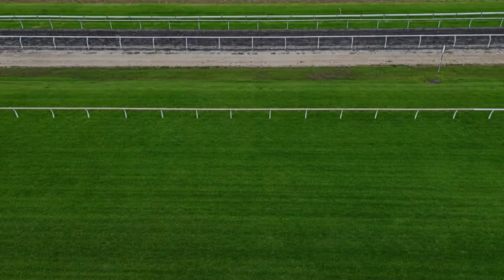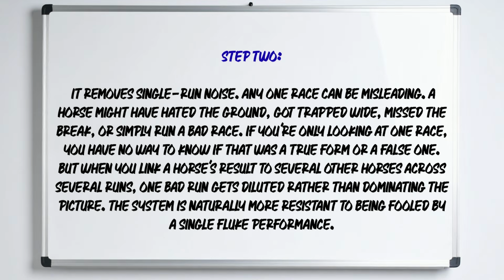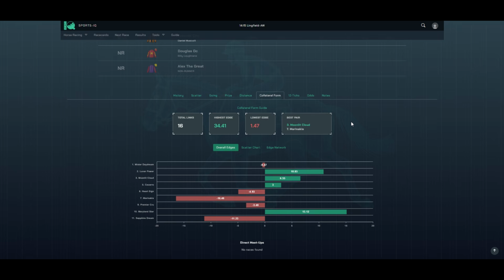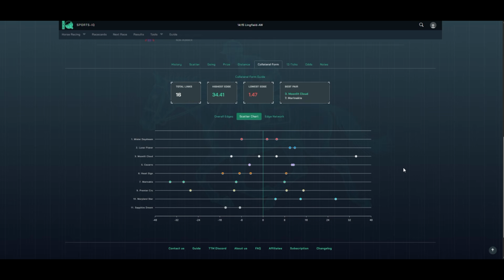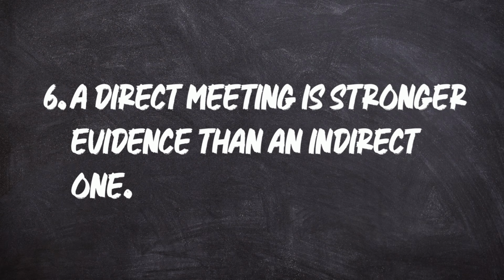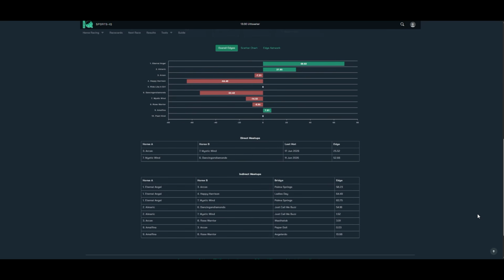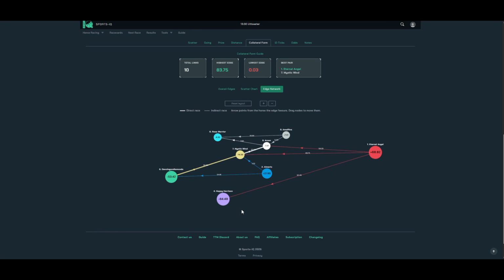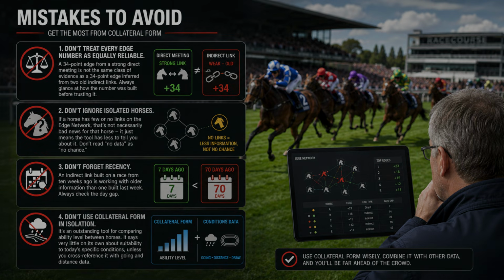Collateral Form Explained: The Horse Racing Edge Bookmakers Don't Want You Using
In this video, I explain Collateral Form in Horse Racing from the ground up. Whether you're a beginner trying to understand racing form or an experienced bettor looking for an edge, you'll learn exactly how collateral form works, why professional bookmakers use it, and how you can apply it to your own race analysis.

We'll break down the complete process behind the Sports IQ Collateral Form tool, including:

🏇 What collateral form actually is (in plain English)
📊 How bookmakers and professional odds compilers use collateral form
🔗 The difference between direct and indirect form links
📈 How edge calculations are created
🕸️ How to read the Edge Network Map
📉 Understanding the Scatter Chart
📋 Interpreting Overall Edge ratings
⚖️ How weight, beaten distance, going, race type and recency affect the calculations
💰 How to use collateral form to spot betting value and mispriced favourites
⚠️ The biggest mistakes people make when using collateral form

If you've ever wondered how professional punters compare horses that have never raced against each other, this video answers that question in detail.

Whether you're interested in horse racing betting, exchange trading, bookmaker pricing, racing analytics or improving your form study, this guide will help you understand one of the most powerful concepts in racing.